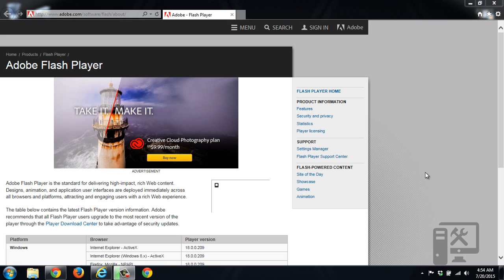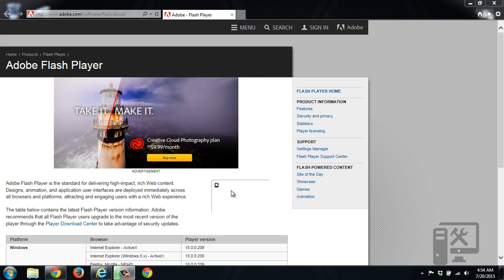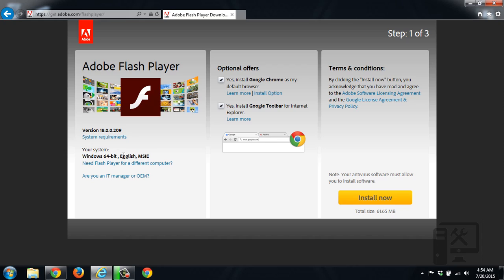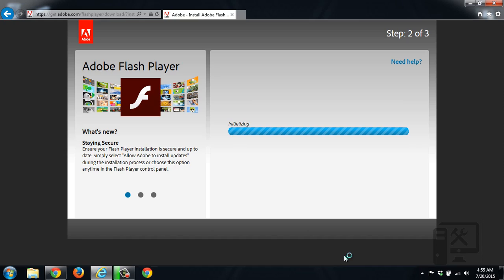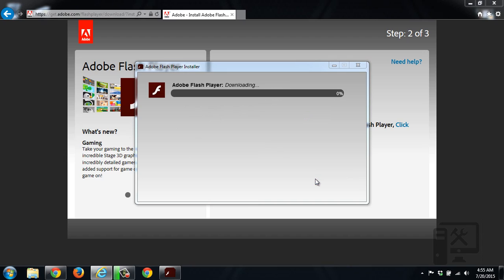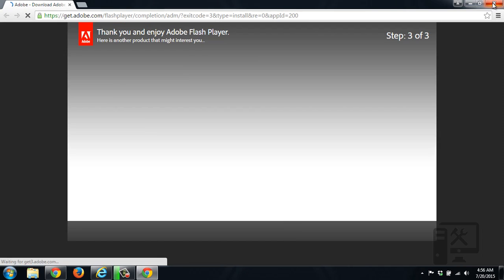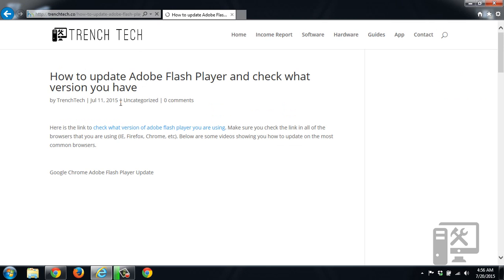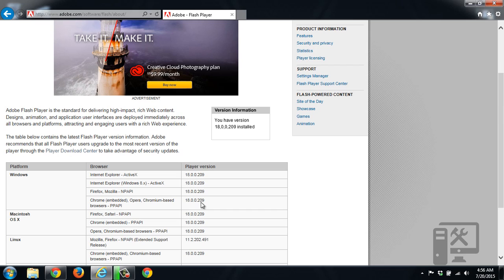Update adobe flash player for internet explorer microsoft web browser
In this video we show you how to update adobe flash player for the microsoft internet explorer web browser.

Here is the link to check your browsers adobe flash player version